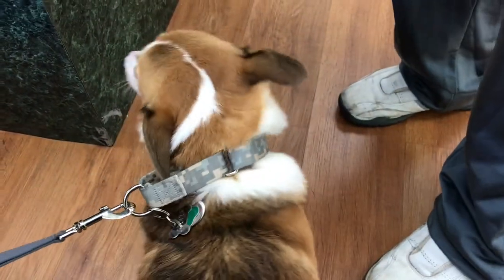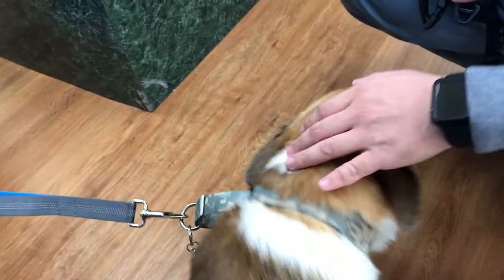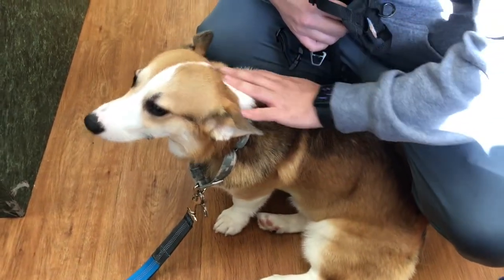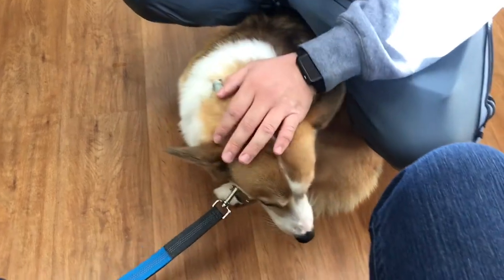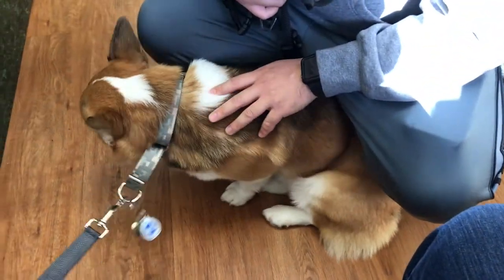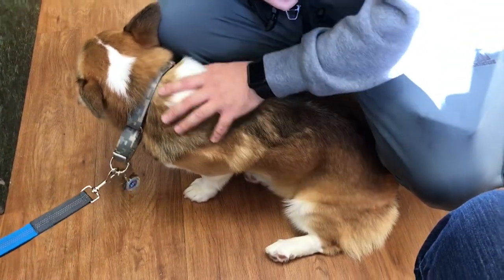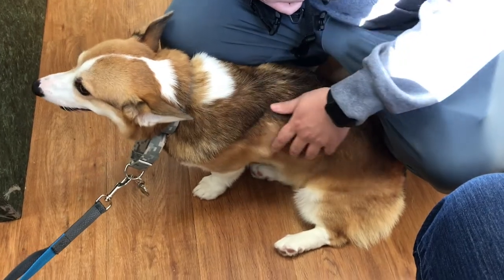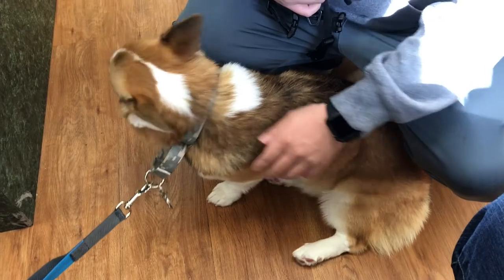The Day I Lost My Marbles - Corgi Puppy Dog Gets Neutered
This video is about the day I got neutered and how I recovered afterwards. Watch other funny videos in my YouTube Channel - Cooper the Happy Corgi!

EQUIPMENT USED IN THIS VIDEO:

GroPro HERO6
Canon G7x
JOBY Gorilla POD SLR Zoom
AmazonBasics 60-Inch Lightweight Tripod with Bag -
NEEWER 160 LED CN-160 Camera Light